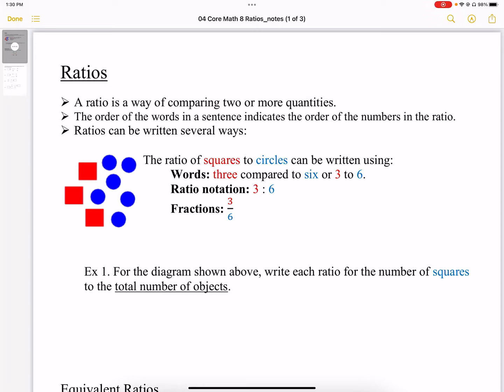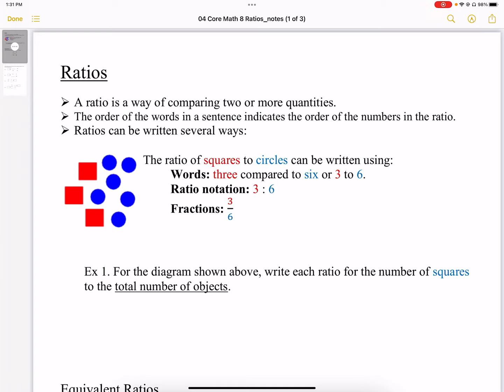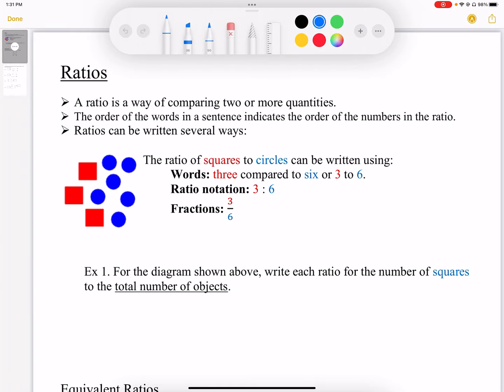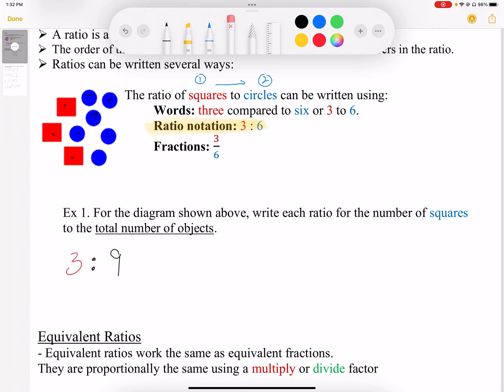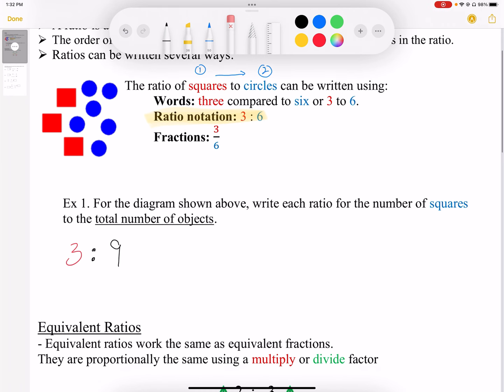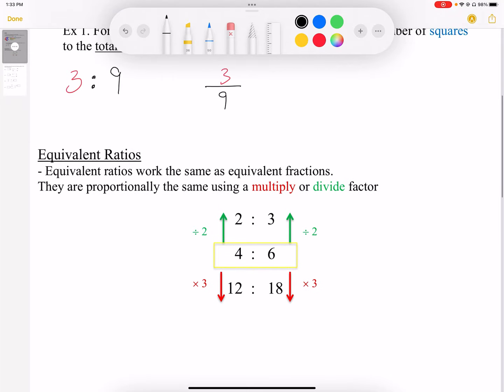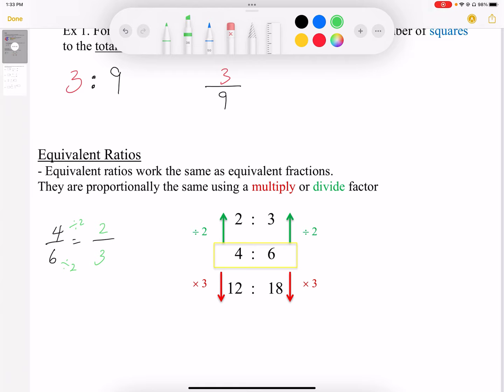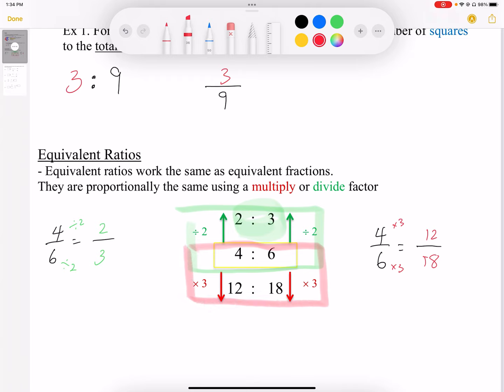04 Ratios Part1